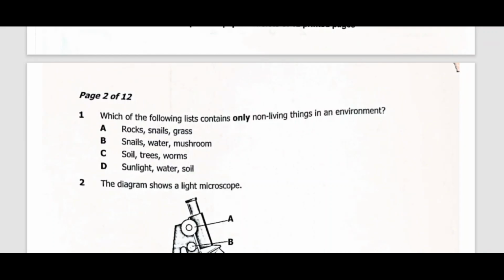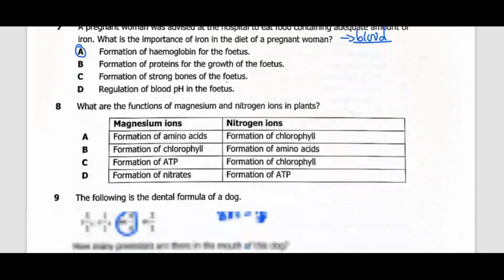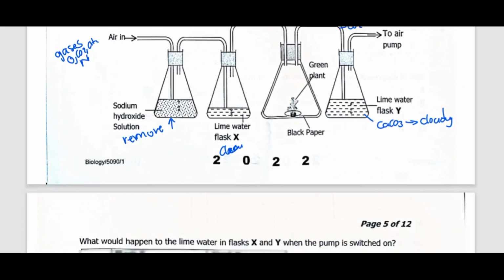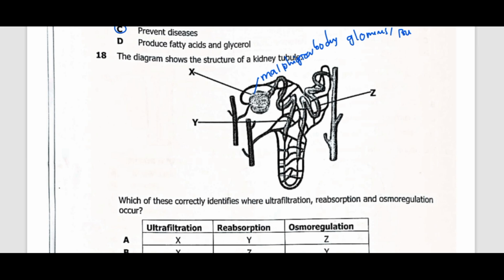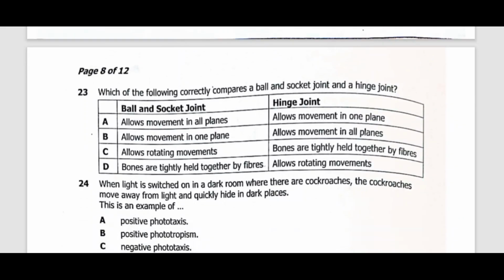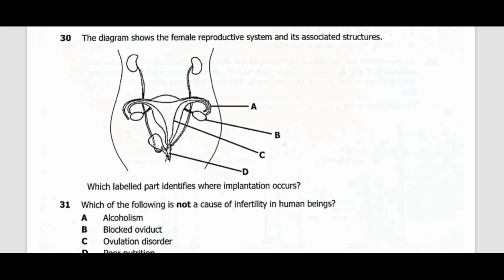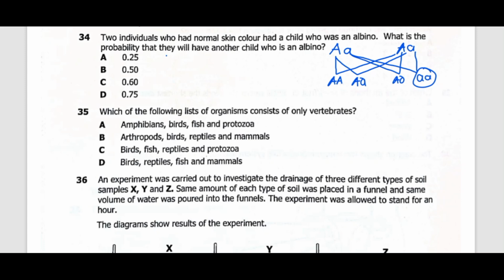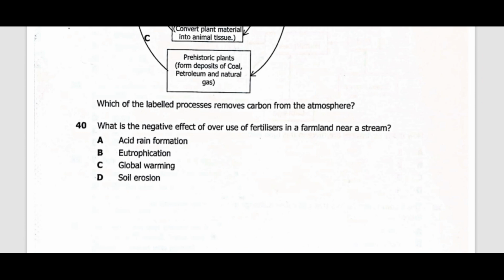Biology paper one gce 2022